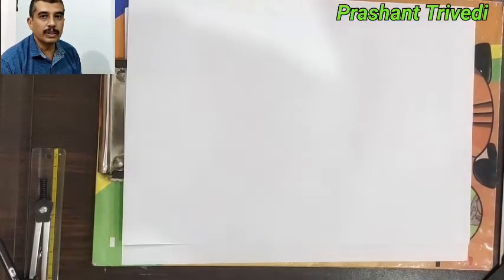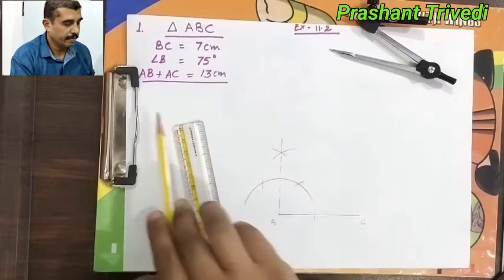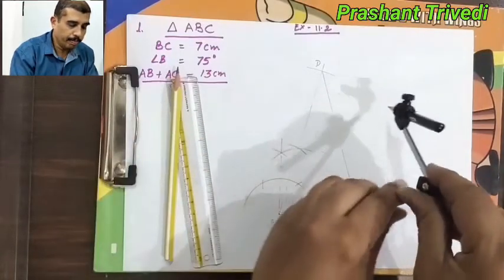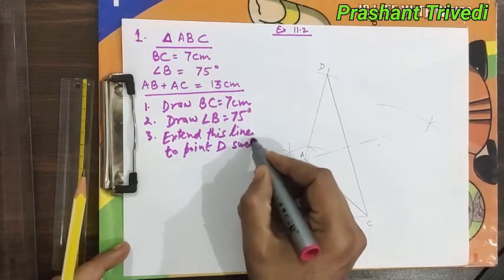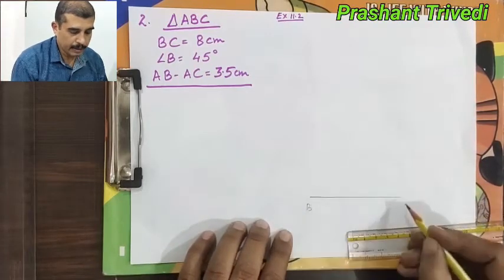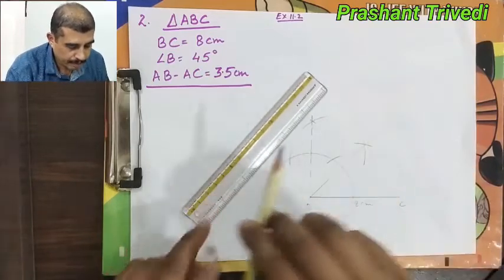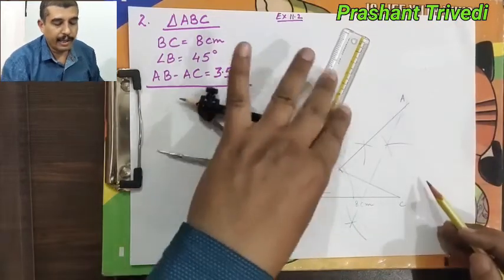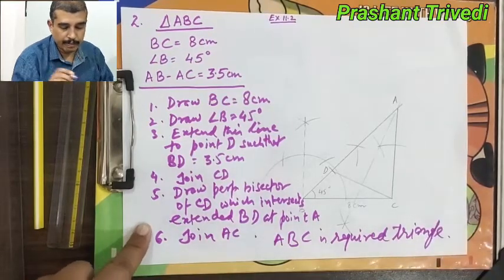Construction of Triangles / Class-IX / Mathematics